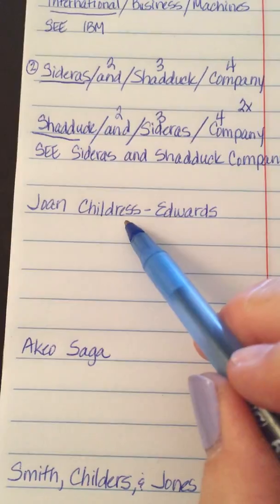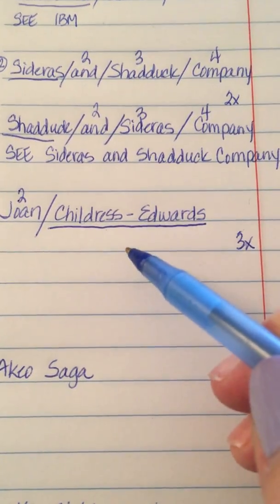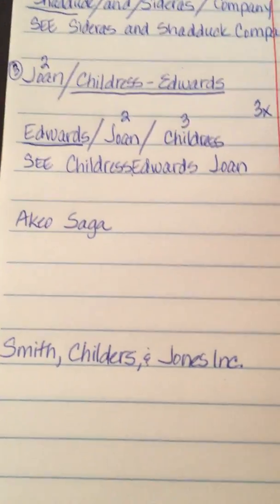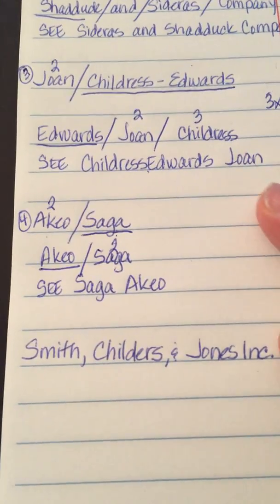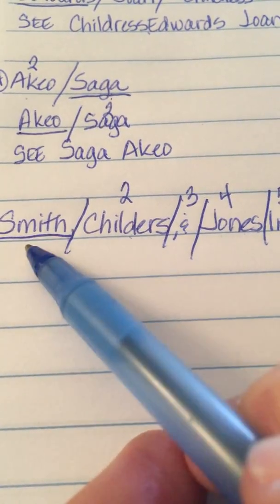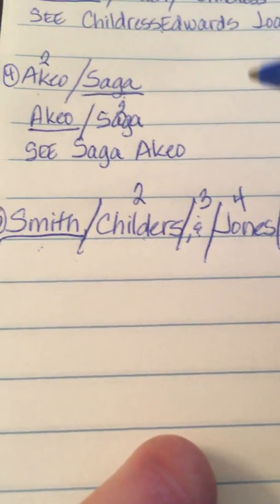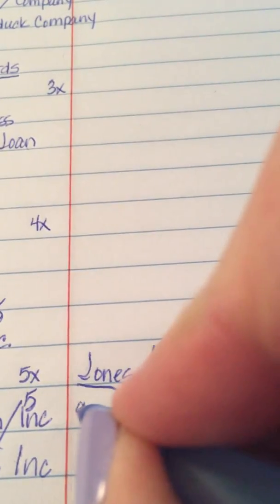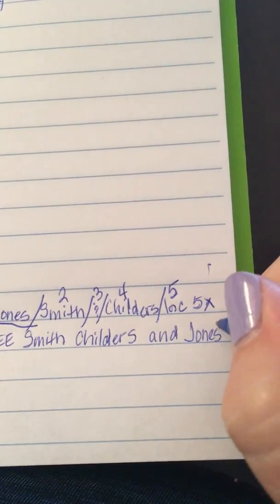Cross-Reference Review 2